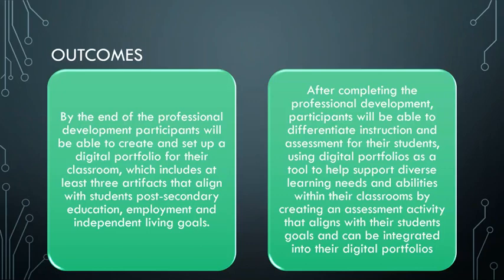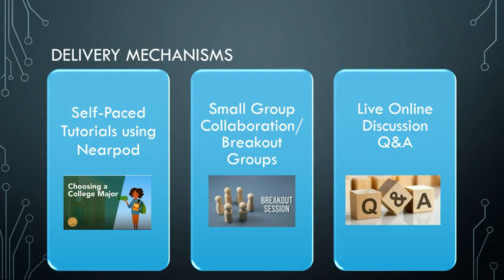Developing and Customizing a Technology Integrated Professional Curriculum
This video outlines the purpose, outcomes, delivery mechanisms and activities for implementing digital portfolios related to post-secondary transition..